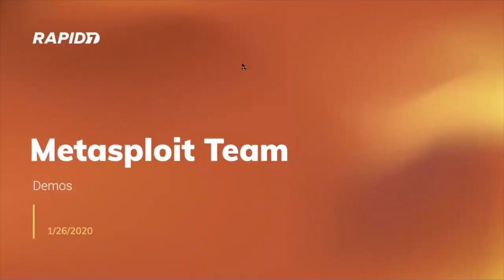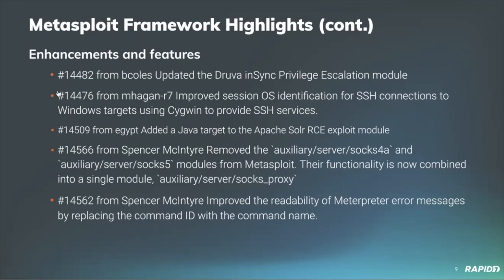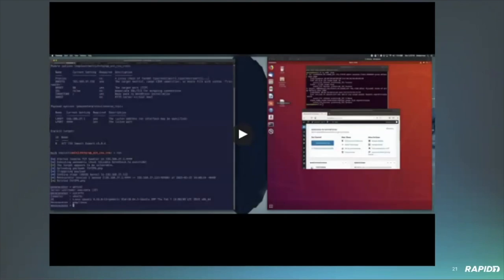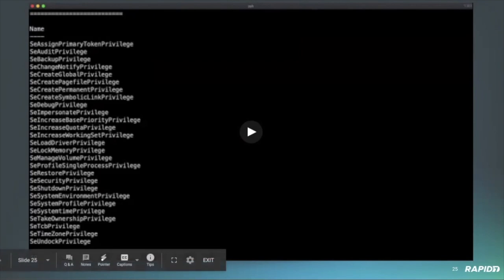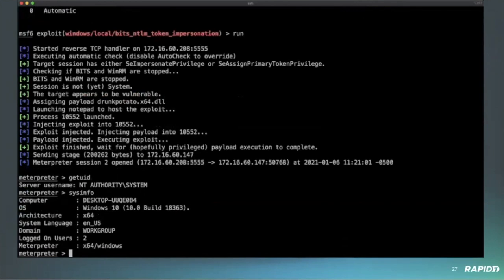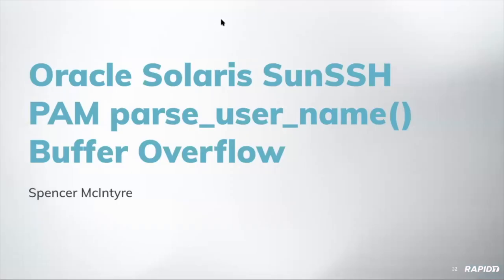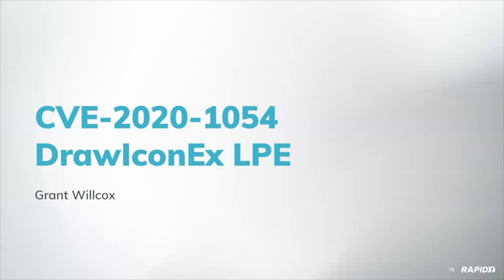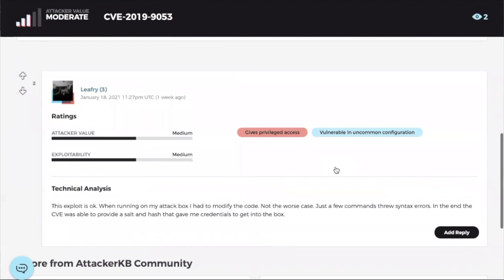Metasploit Demo Meeting 2021-01-26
* GShodan Host Port
* WordPress Duplicator File Read Vulnerability (CVE-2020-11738)
* WordPress Easy WP SMTP Password Reset (CVE-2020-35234)
* WordPress Total Upkeep Unauthenticated Backup Downloader
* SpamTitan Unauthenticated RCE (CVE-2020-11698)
* Pulse Secure VPN gzip RCE (CVE-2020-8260)
* Apache Struts 2 Forced Multi OGNL Evaluation (CVE-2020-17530)
* WordPress AIT CSV Import Export Unauthenticated Remote Code Execution
* Oracle Solaris SunSSH PAM parse_user_name() Buffer Overflow (CVE-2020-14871)
* SYSTEM token impersonation through NTLM bits authentication on missing WinRM Service
* Microsoft Windows DrawIconEx OOB Write Local Privilege Elevation (CVE-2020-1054)
* Microsoft Spooler Local Privilege Elevation Vulnerability (CVE-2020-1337)
* CVE-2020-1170 Cloud Filter Arbitrary File Creation EOP (CVE-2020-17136)
* Windows Manage Volume Shadow Copies

Included in this recording, the team demonstrates NINE (9!!!) of the above modules and an upcoming fix!  Plus the new msfconsole banner celebrating teams who participated in last month's CTF!

We also demo some new functionality added to AttackerKB (the Attacker Knowledge Base)!  AttackerKB is a resource to highlight hacker community knowledge on which vulns matter most — and why!  You can check out the site yourself